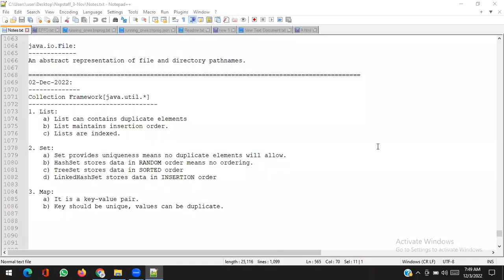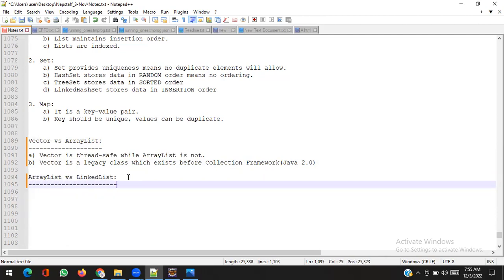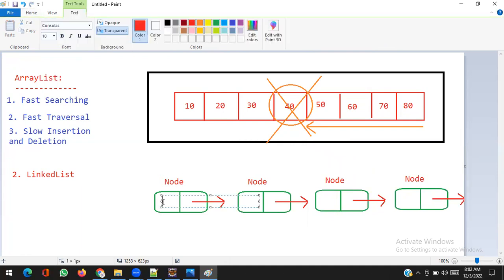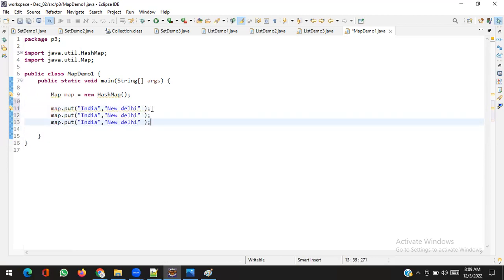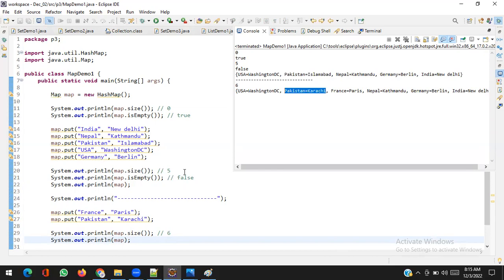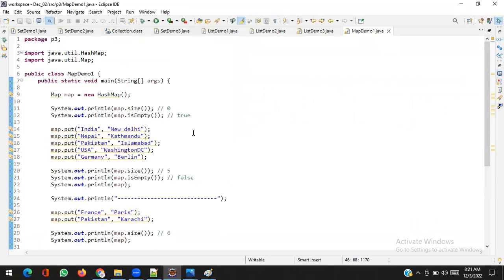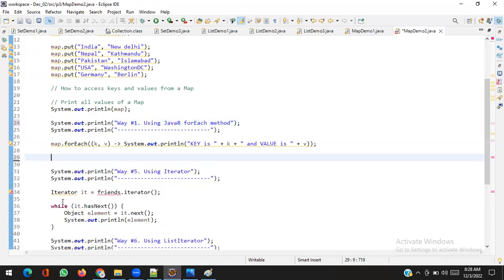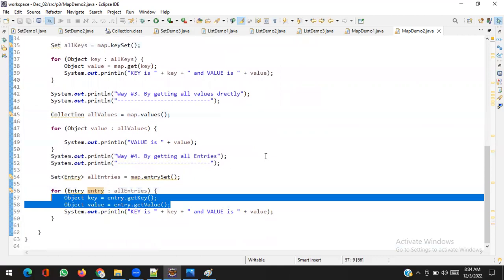Session 17 Core Java 03 Dec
Collection Framework